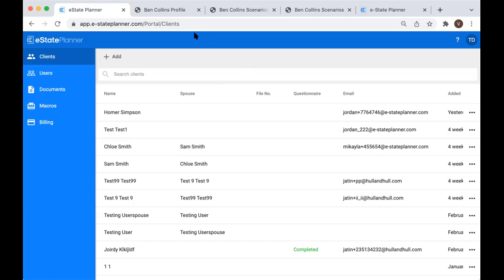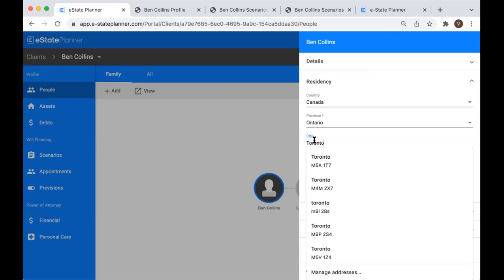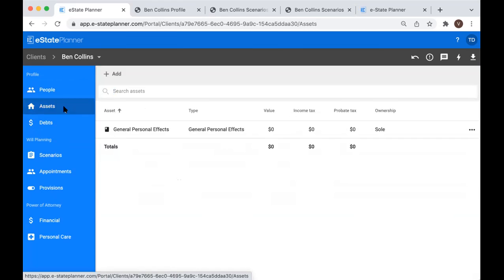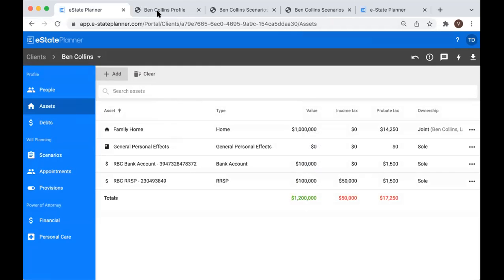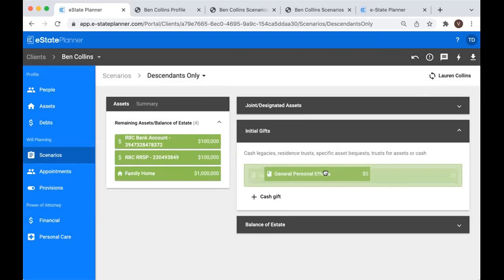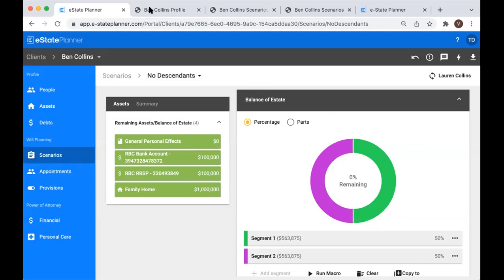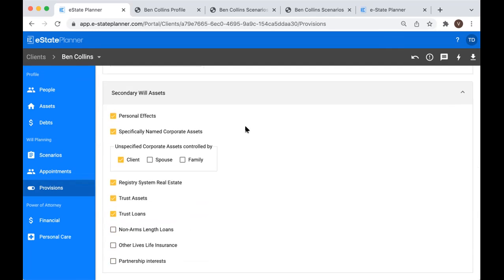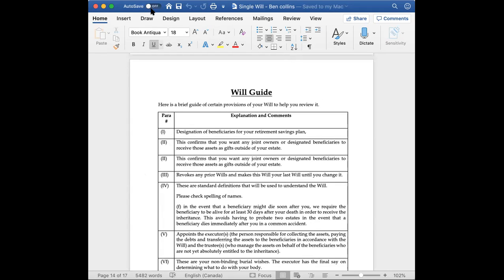New User Webinar - March 8